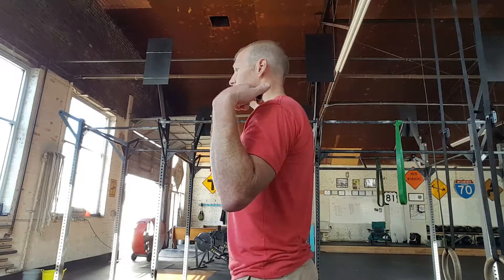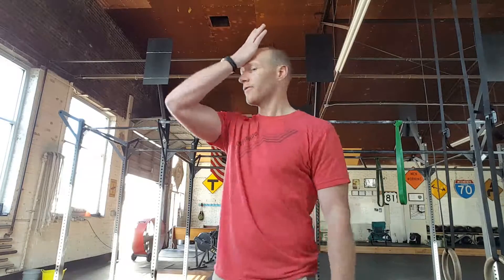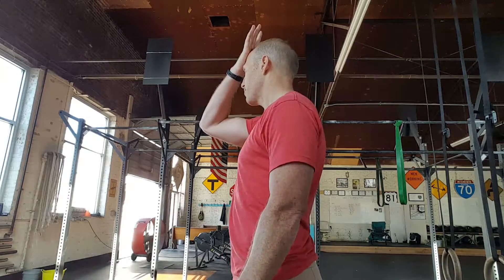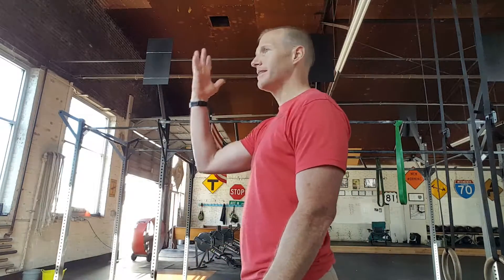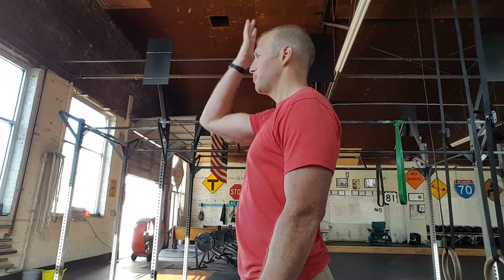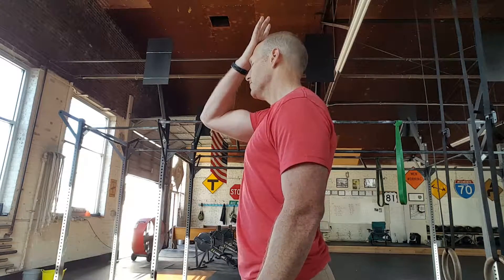Neck Stabilization Home Exercises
This is a progression from the chin tucks lying on your back. Remember to progress to longer duration holds to improve endurance and keep in mind that that it is a low-load, long-duration activity.